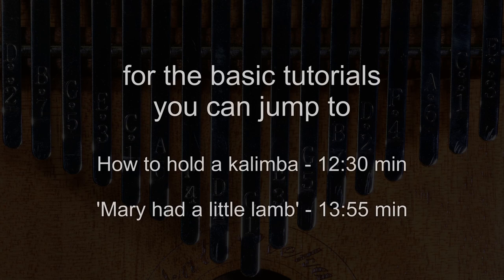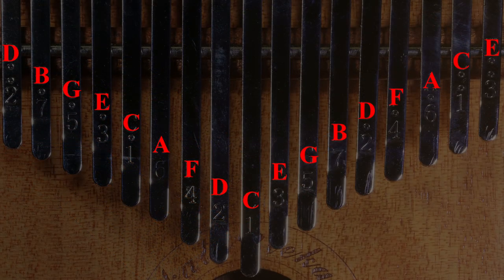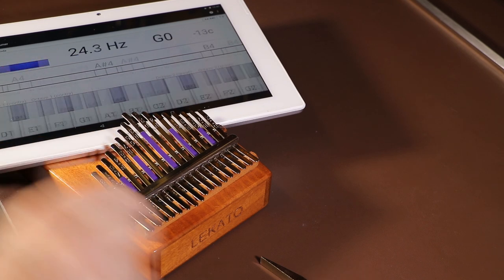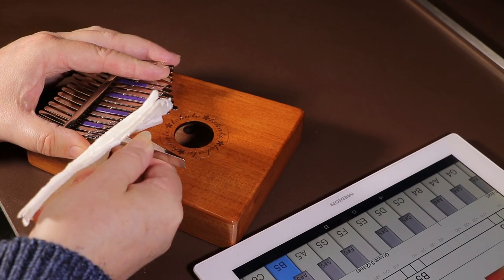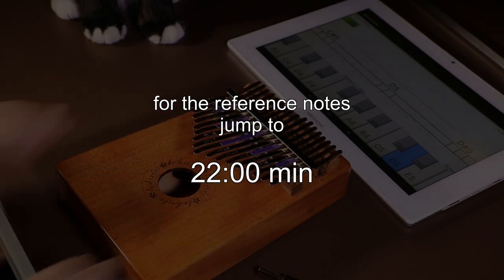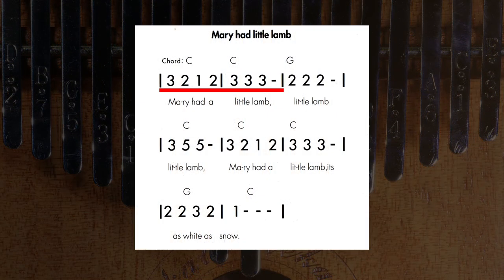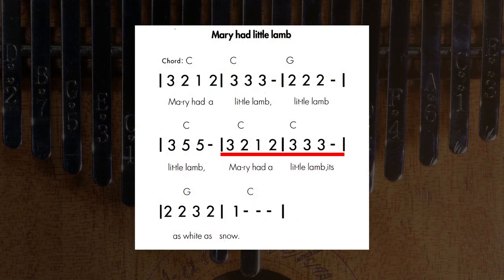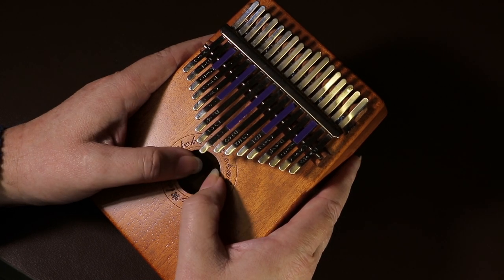Kalimba tutorial. How to tune a kalimba and play your first tune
17 key Kalimba. An absolute beginners guide on how to tune a 17 key kalimba and how to play your very first tune, the nursery rhyme 'Mary had a little lamb'.

0:00  tuning your kalimba
12:24  Easy kalimba lesson (Mary had a little lamb)
21:50 kalimba tuning reference notes
25:29 metronome beats

This is a followup to my original video where I reviewed a 17 key Kalimba.  In that video I pointed out that the explanation of how to tune the instrument was really scant.  In this video I hopefully explain in some detail how to tune a 17 key kalimba and provide reverence notes if you need them.  I recommend using a universal tuner app on your phone and set it to chromatic tuning.  With a little patience your kalimba will be tuned up and you will be playing your first kalimba tune